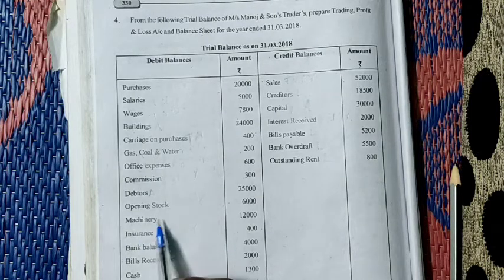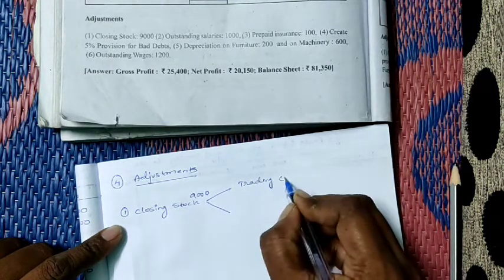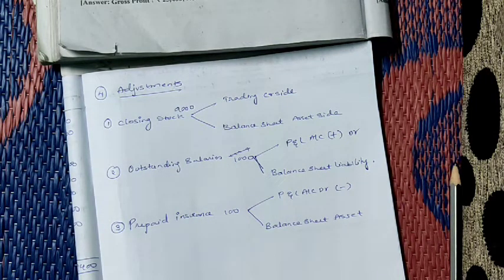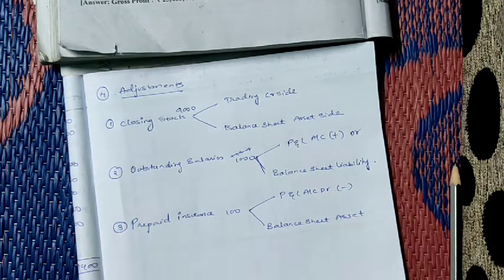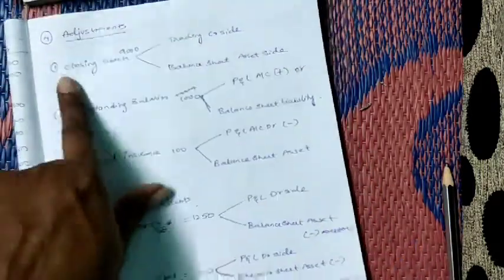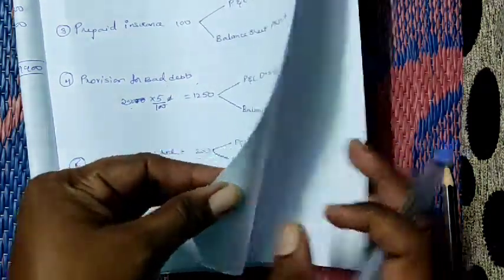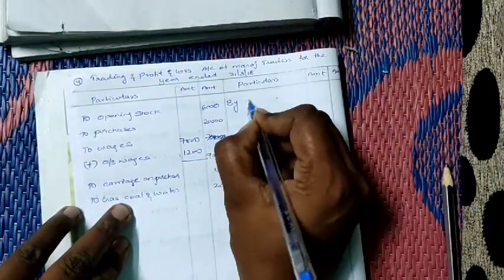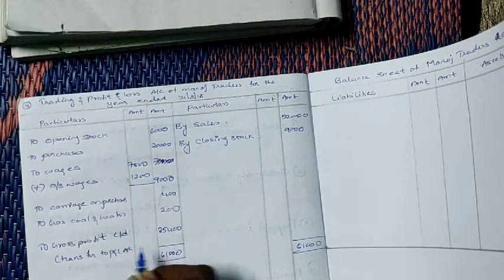Intermediate Final Accounts 4 Question